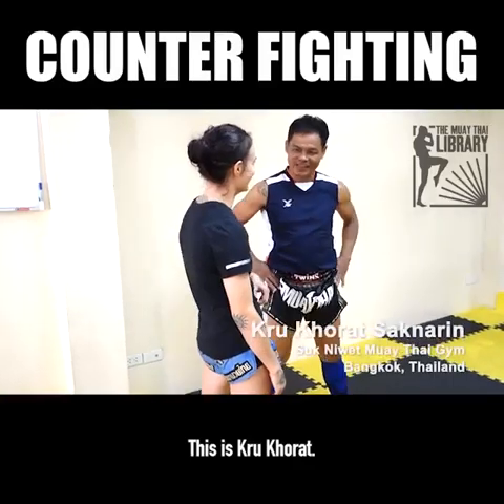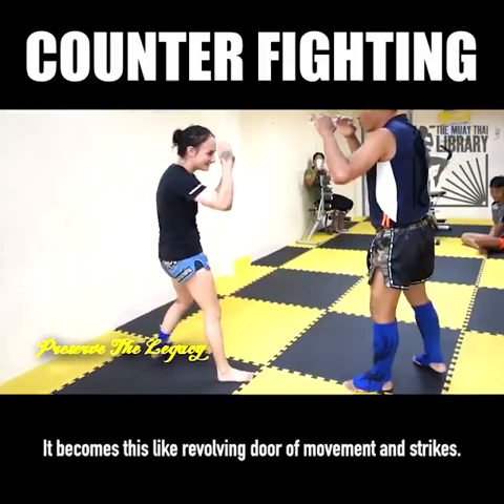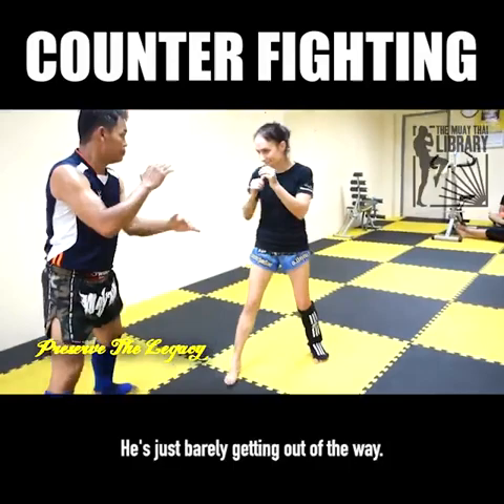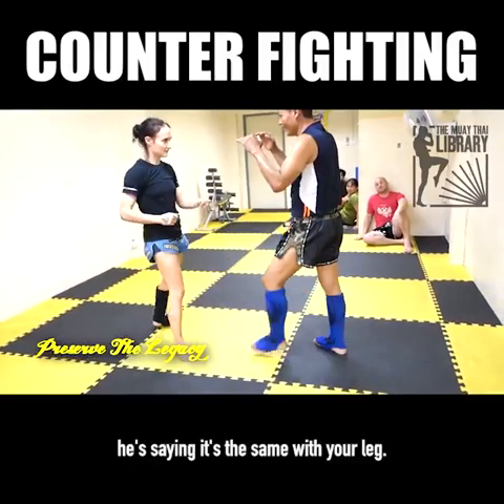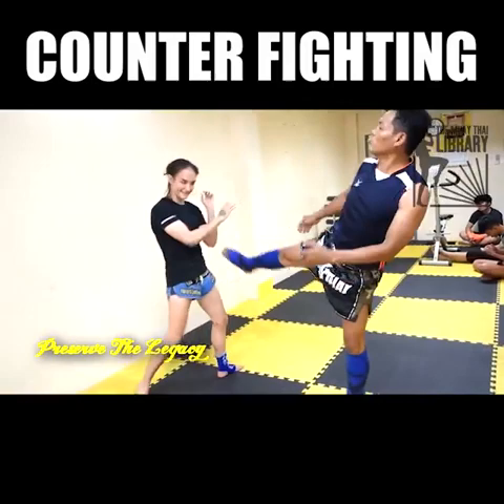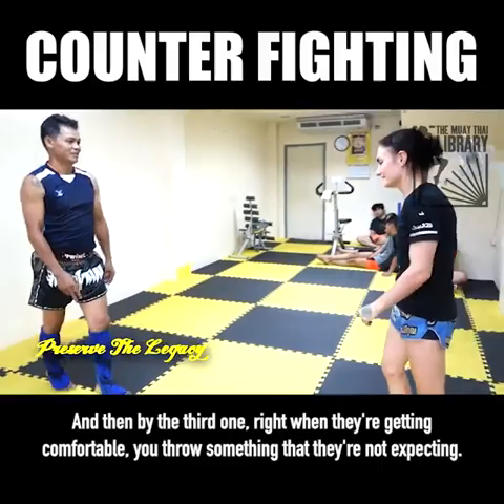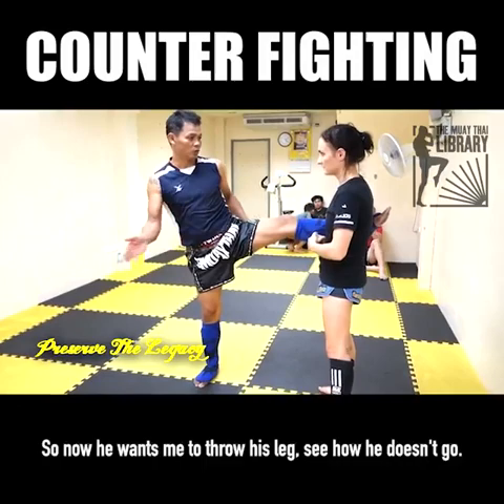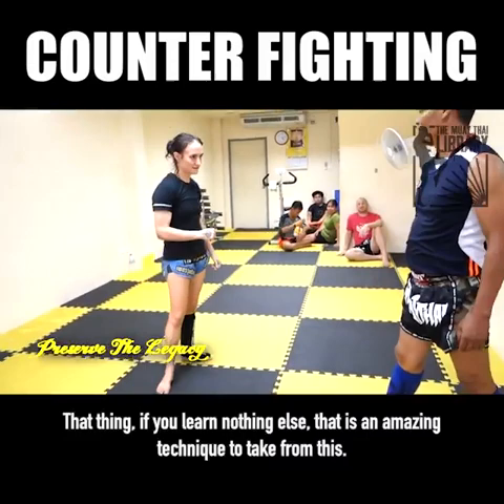Kru Khorat Saknarin - Counter Fighting and Control (trailer, 97 min) - Onyx MMA edit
Watch and study the full 97 minutes with Kru Khorat here as a supporter: